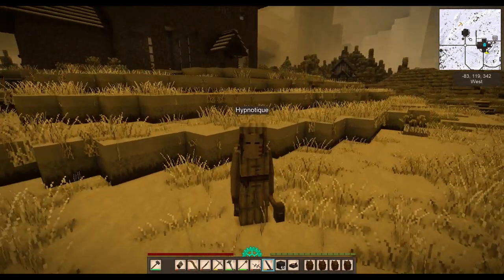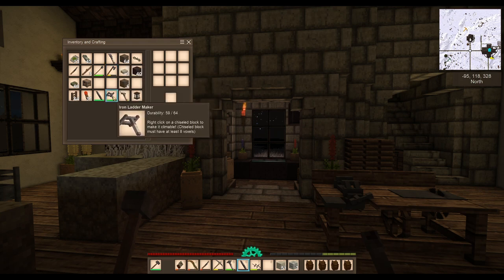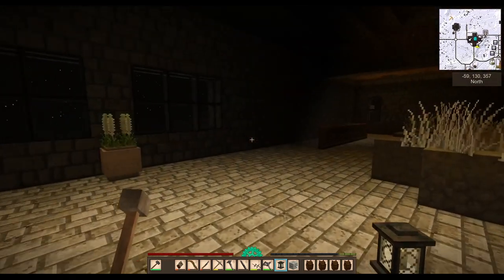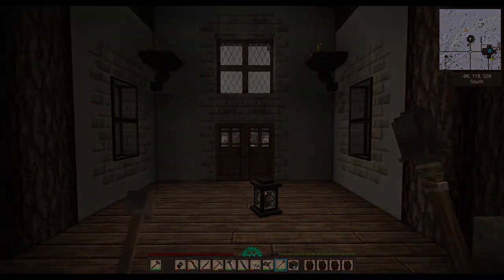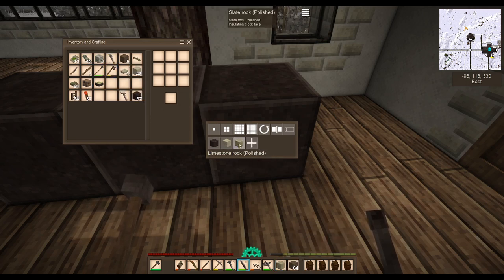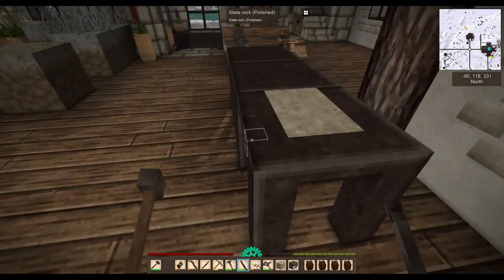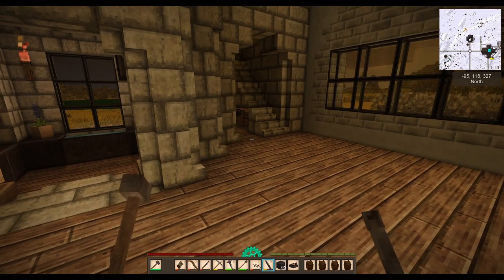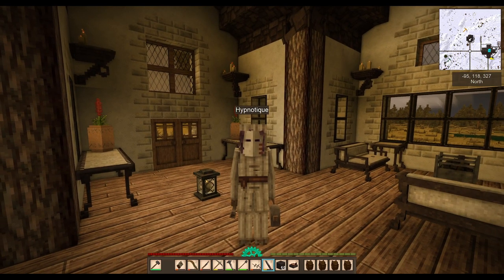Vintage Story 1.17 Chiseling w/Chisel Tools! - Bohemian Server, E2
In this episode, it is too cold to do almost everything but chisel, so let's get to it!

Welcome to our newest project! SaltyB and I have started a server so we can play together and this is our collective efforts to enjoy this game and share our experiences with you! We hope you enjoy!

World Seed: 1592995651 (This is not a public server)
This server is focused around slow-paced play with a community-based conservationist mindset. We aren’t speed-runners, we don’t chop down forests or level mountains. We support each other, share food and resources, and have fun with the journey.

Server specs:
30 health points
20 days per month
Dirt is stable
50% food spoilage rate
180% global deposit rate
Common surface copper
Uncommon surface tin
Sleeping through storms is allowed
Underground farming is allowed

MODS:
Carry Capacity
Farmland Drops Soil
Medieval Expansion
Better Crates
Bricklayers
Prospector Info
QP's Chisel Tools